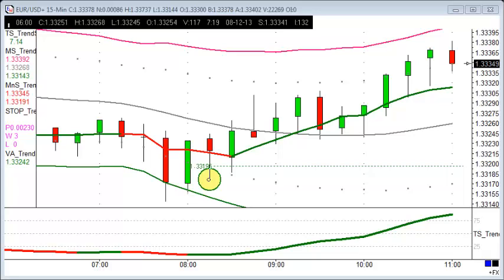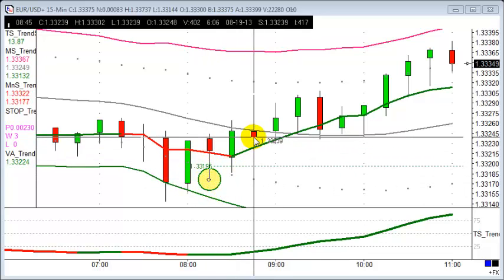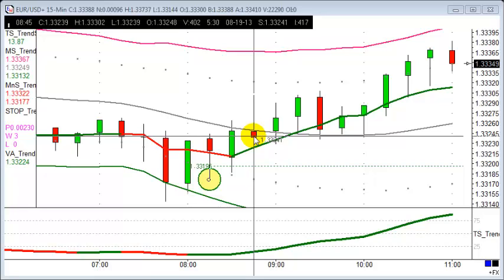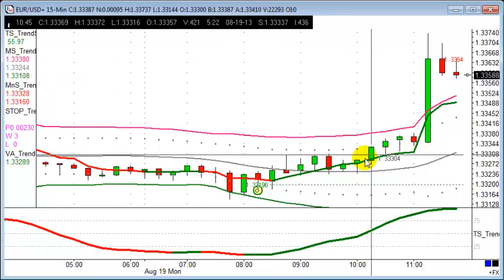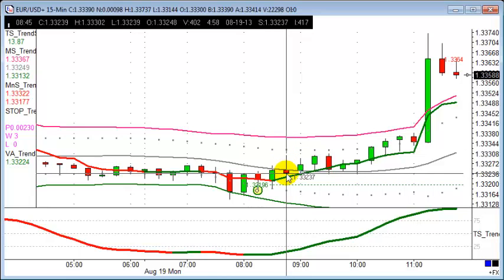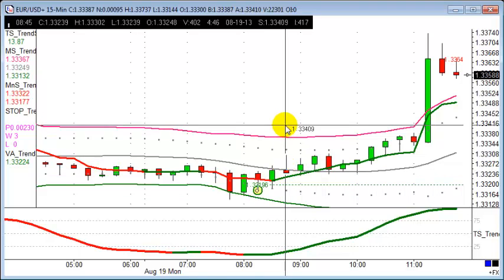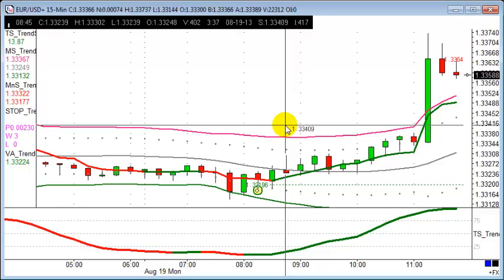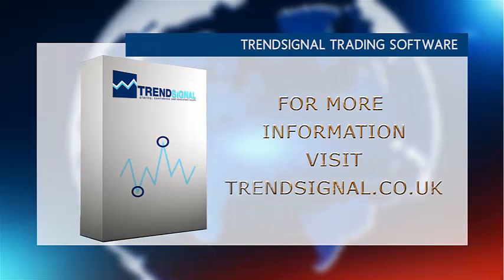Trade of the week - EUR/USD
Sign Up for a Free online Webinar and Trading course!